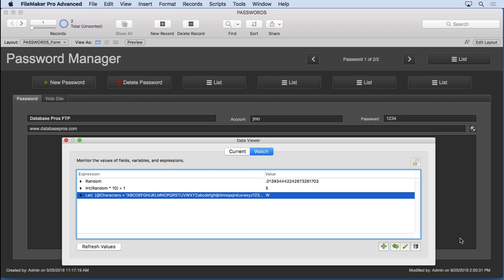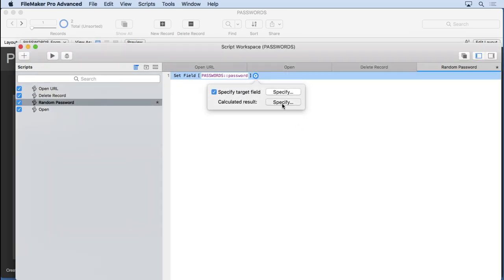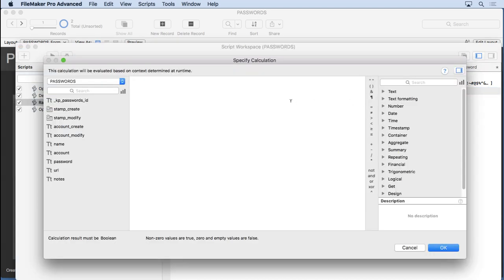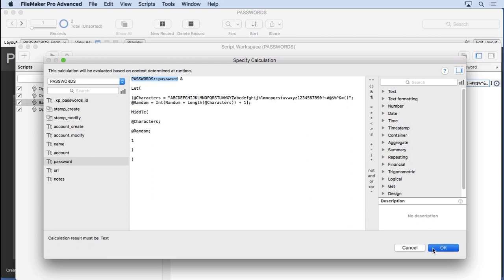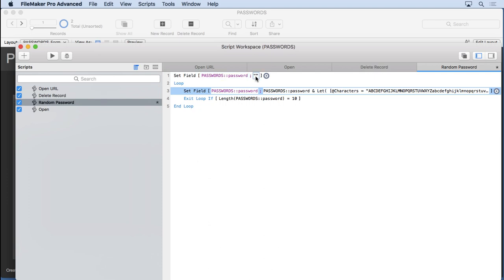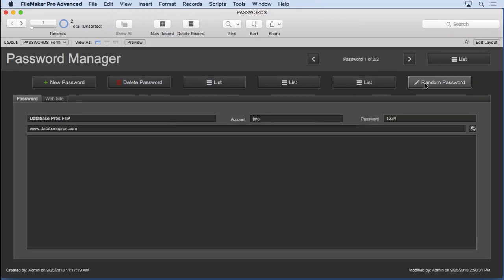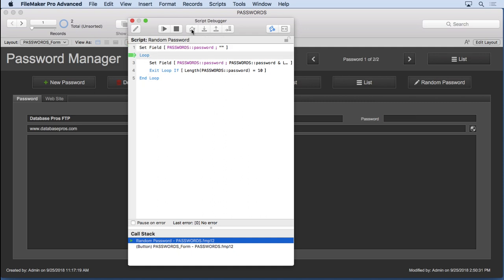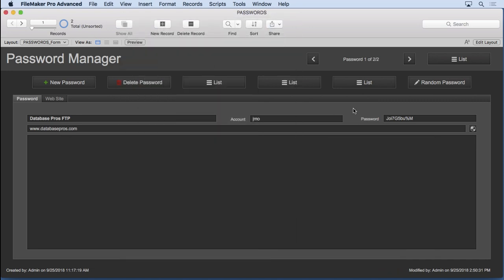Random Password Script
Apply the random password calculation to a script so passwords of any length can be generated.